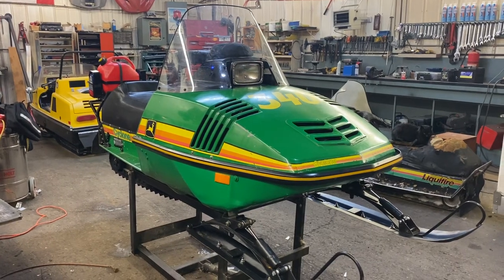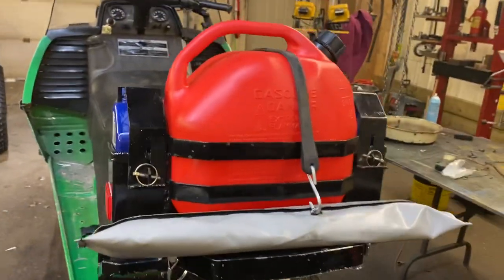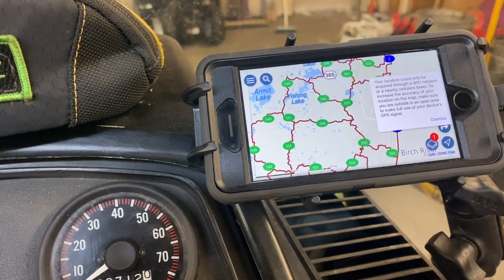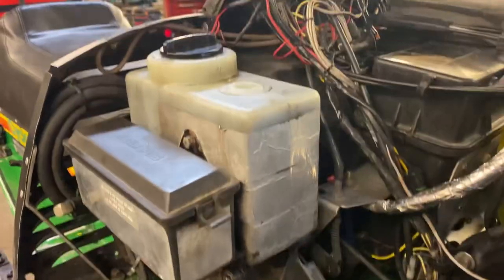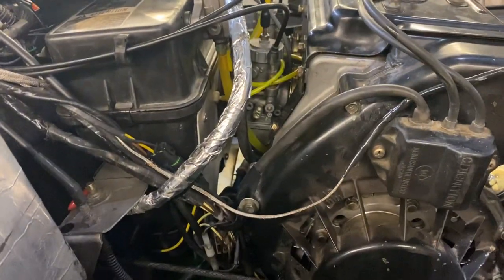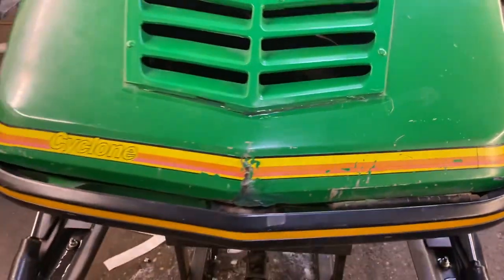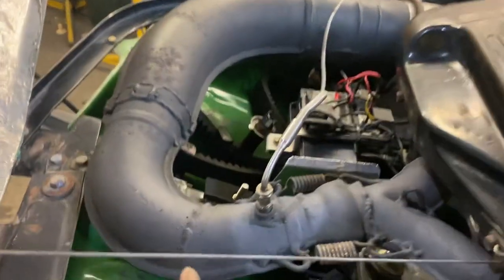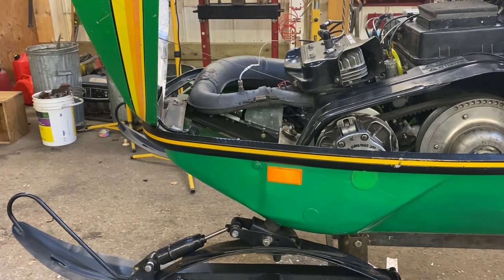Vintage John Deere Cyclone Snowmobile slightly modified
Some things I’ve done to my old JD Cyclone. I’ve done several changes to it including an engine transplant. Some may think the mods I’ve done are sacrilegious but I wanted to turn it into a comfortable long distance touring sled. I’ve done more than a few 200 mile days on it and as long as I’m riding reasonably smooth trails, I still feel fine at the end of the day.